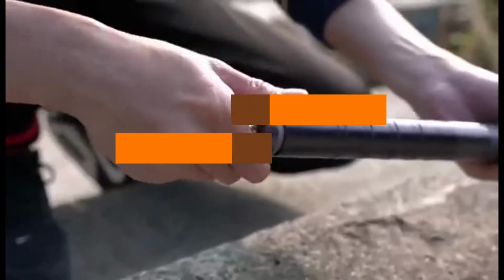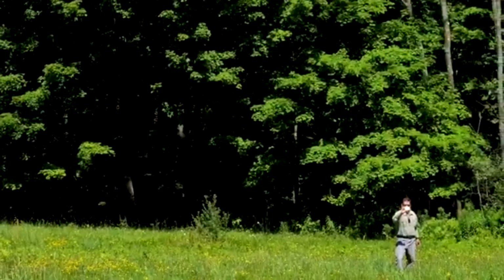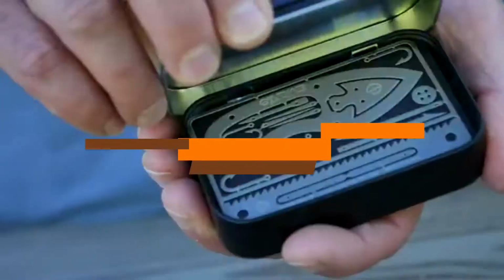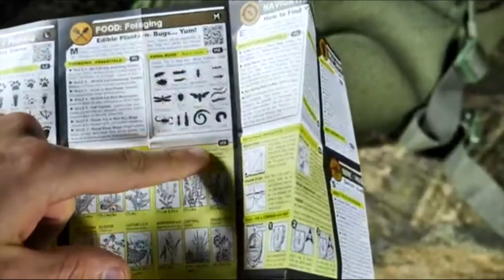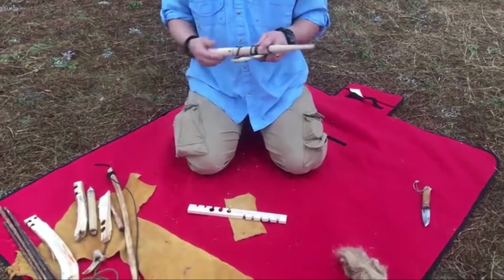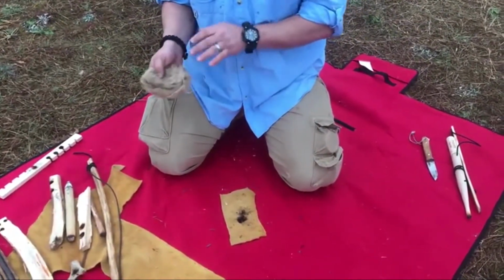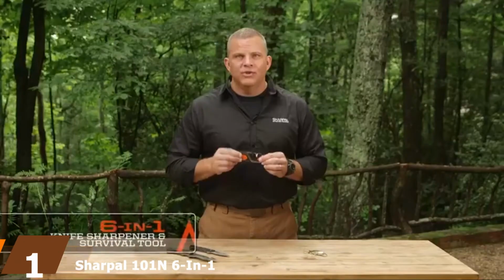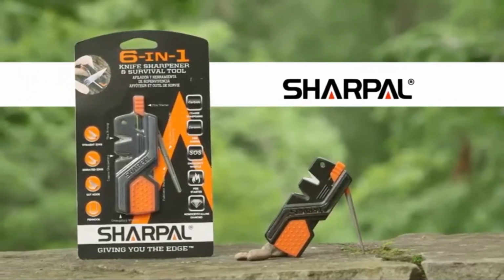Best Survival Tool In 2024 - Top 10 New Survival Tools Review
Links to the best Survival Tools we listed in today's Survival Tool review video:

1 Sharpal 101N 6-In-1 Pocket
2 Atomic Bear Paracord
3 RoverTac Multitool Camping
4 RAK Hammer Multi-Tool - Multi
5 PSKOOK Bow Drill Kit
6 Single & Double Camping Hammock
7 Tiny Survival Guide
8 Multi-Purpose Folding Shovel
9 Multi purpose survival Pocket tool
10 Dremond Survival Shovel

What are the Best Survival Tools in 2024?

In today's video we reviewed the top 10 best Survival Tools on the market in 2024. We made this list based on our personal opinion and we ranked them in no particular order, after doing our research based on their prices, quality, durability, brand reputation and many more.

After watching this video you will know which are the best budget, top selling and top rated Survival Tools on the market today.

If you choose from this list you can be sure that you buy one of the best Survival Tool available today.

Portions of footage found in this video are not original content produced by Survival Kit team. Portions of stock footage of products were gathered from multiple sources including, manufactures, fellow creators and various other sources.